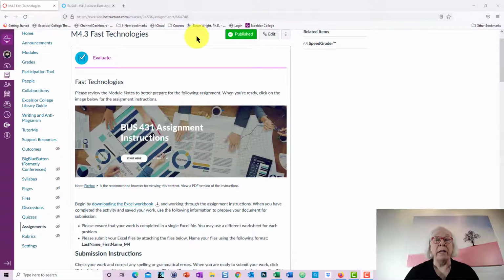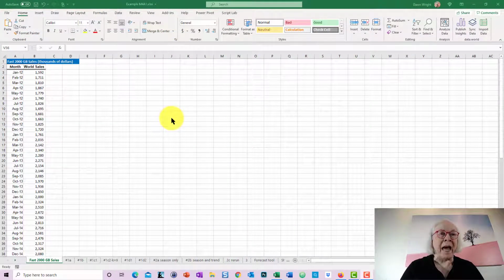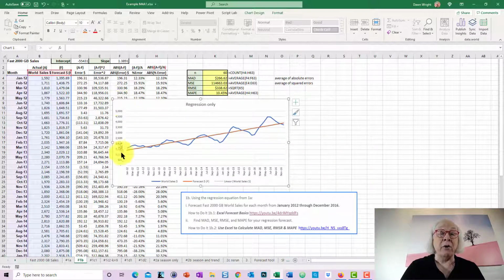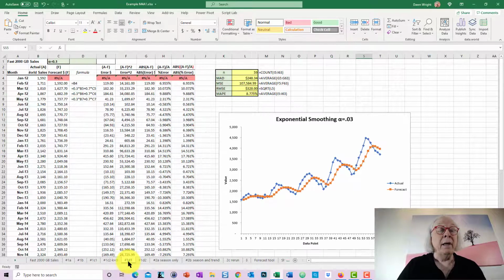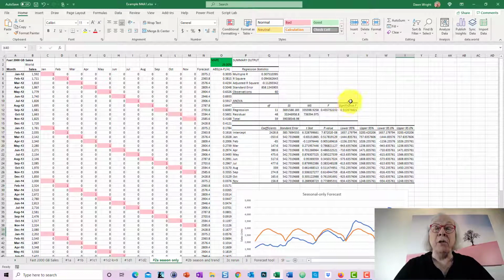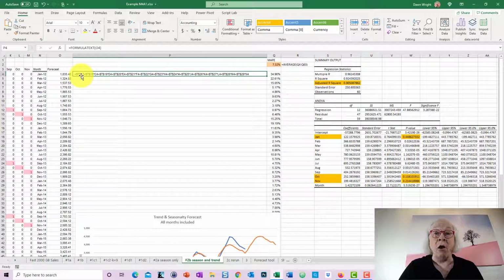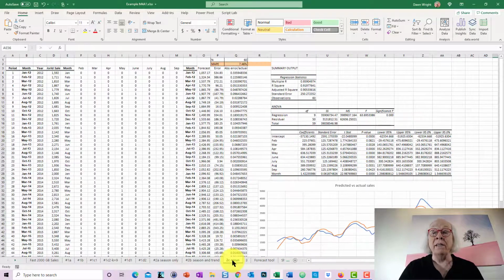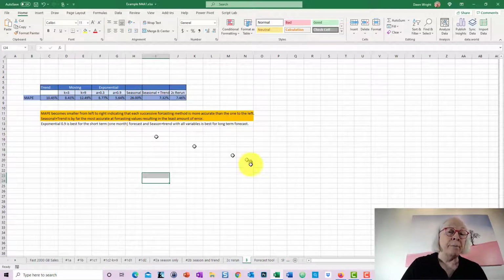Module 4 Excel Forecasting Assignment Overview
This video gives a good introduction into the Module 4 Excel Forecasting Assignment. It includes explanation of the tasks in the assignment as well as hints on how to make completing the assignment a bit easier.